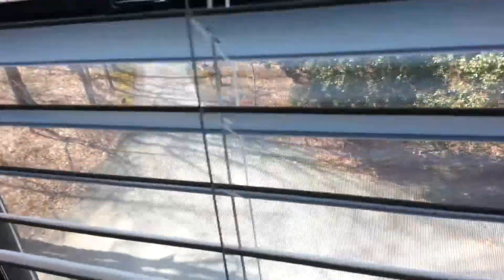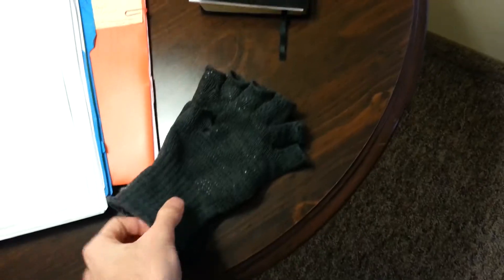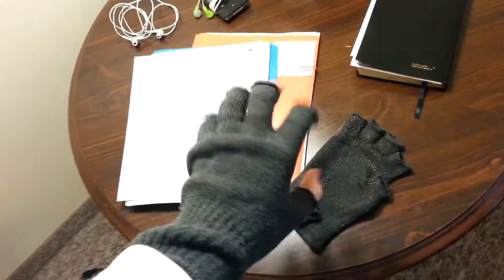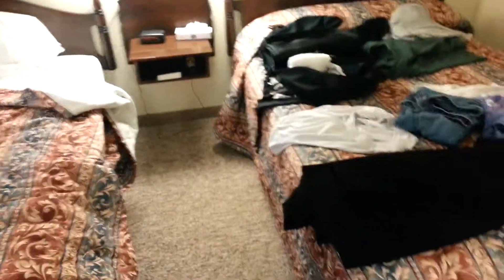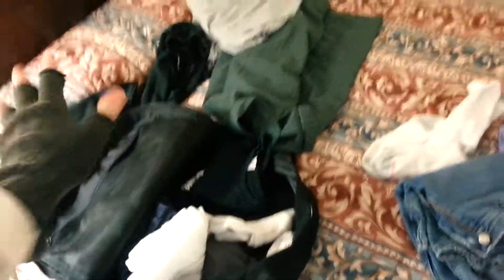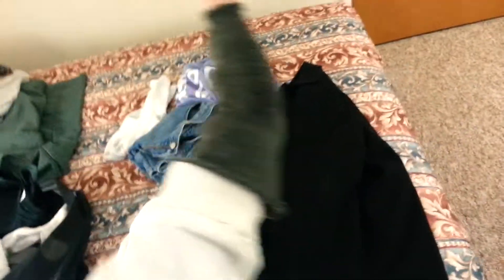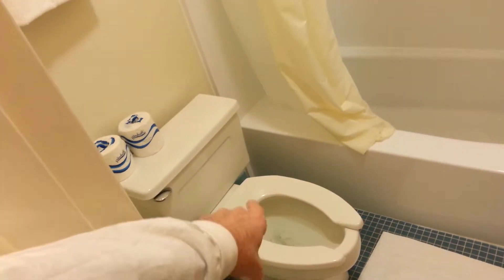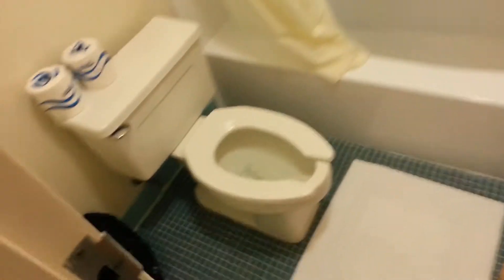Rocking chair = happiness in this woodland conference center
Not the swankiest room Dad's ever stayed in, but it's comfy, quaint, and has most of the essentials. except a TV :'(
But it doesn't get more peaceful than rocking while gazing at a gazebo.